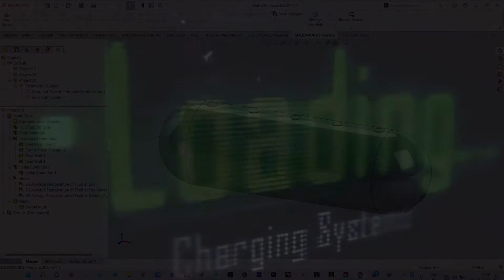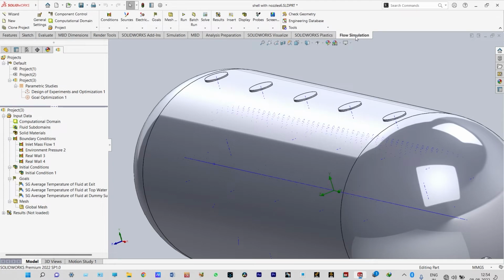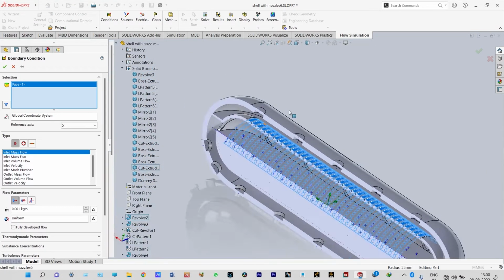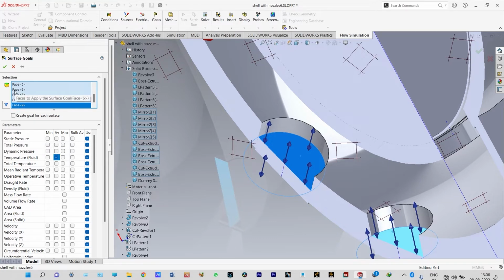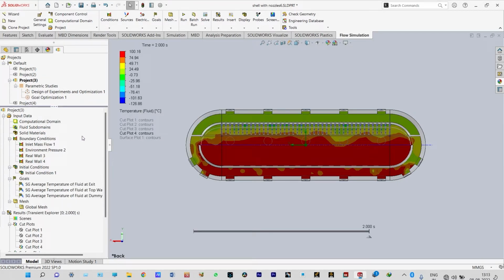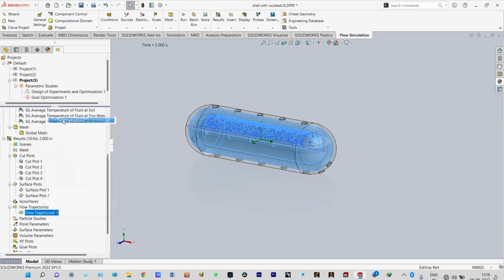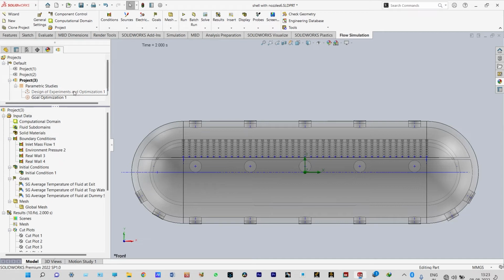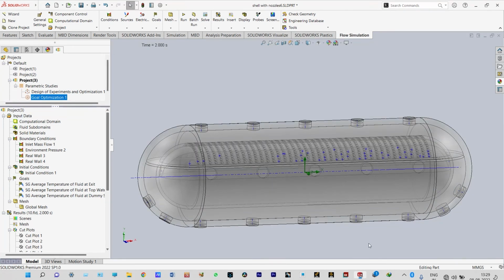Optimizing Surface Condenser Performance with CFD and SolidWorks 2022: A Parametric Study